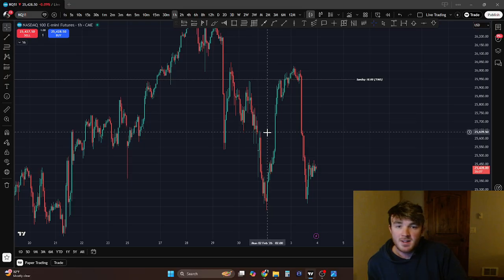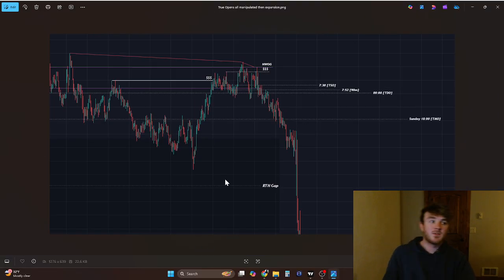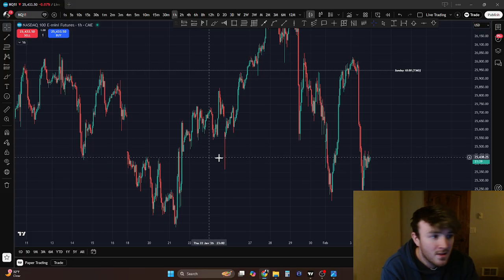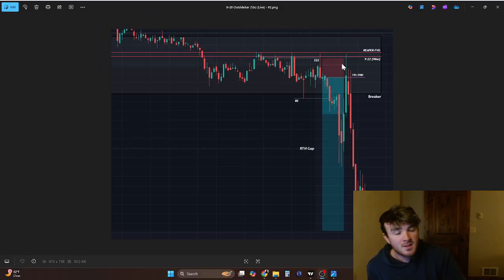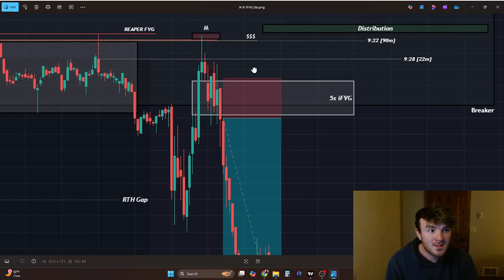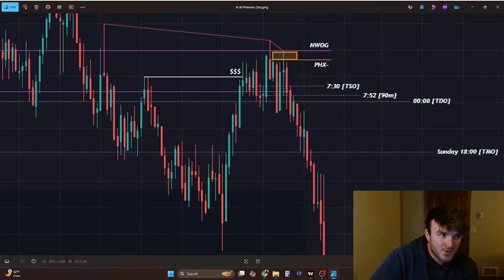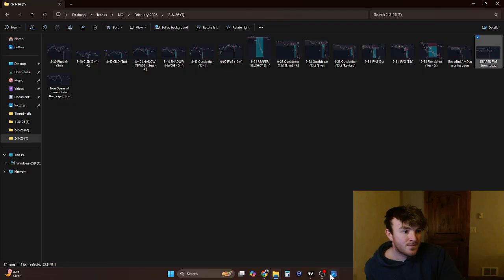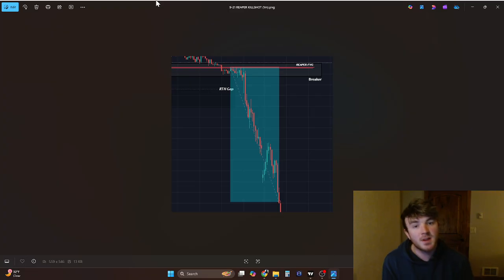This One Level Explained the Entire Move